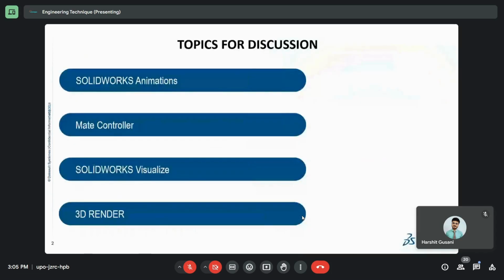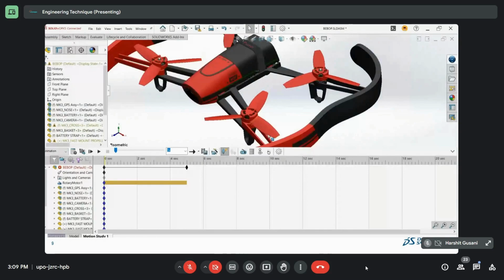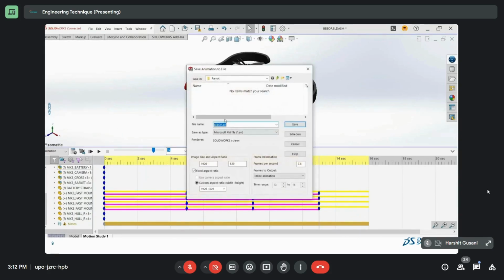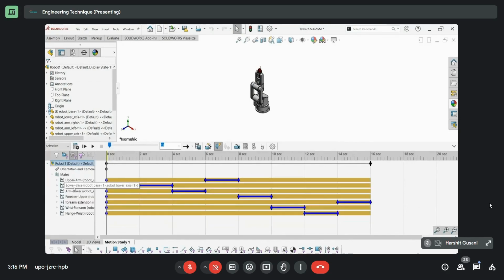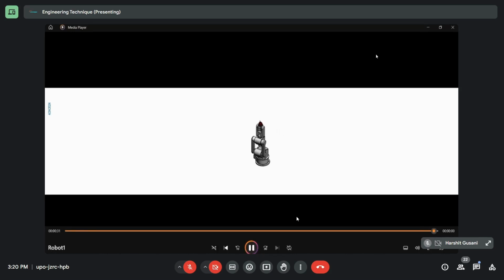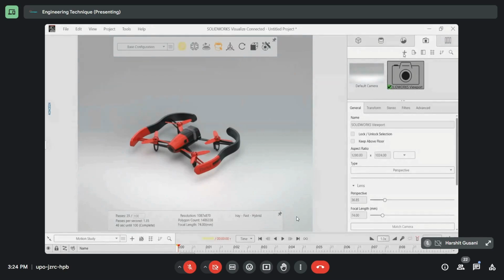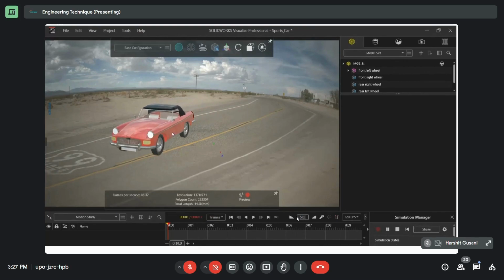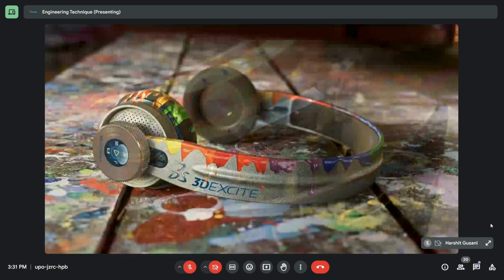Explore how SOLIDWORKS Visualize make animation creation easy | Engineering Technique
Capturing dynamic movements or intricate mechanisms in static images has always been a challenge. However, animations of your products offer an unparalleled way to fully convey your design stories from multiple angles. Watch this webinar to explore how SOLIDWORKS Visualize makes animation creation easy.

Engineering Technique is an Authorized Value-Added Reseller for SOLIDWORKS 3D CAD & 3DEXPERIENCE Works Cloud-based CAD Software in Ahmedabad, Vadodara, Surat, and Gujarat.